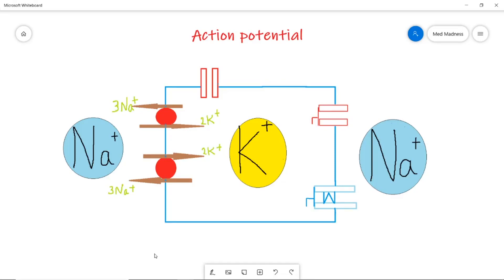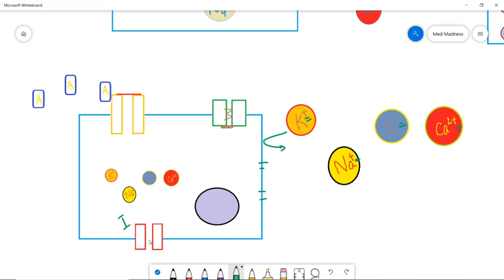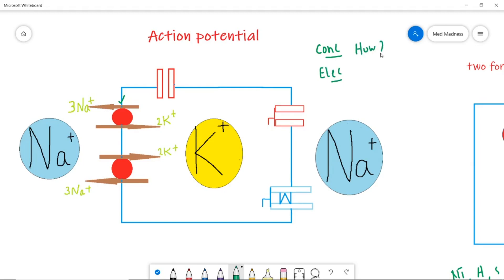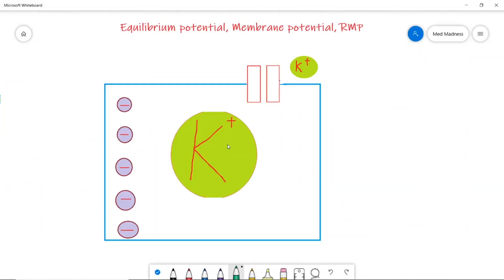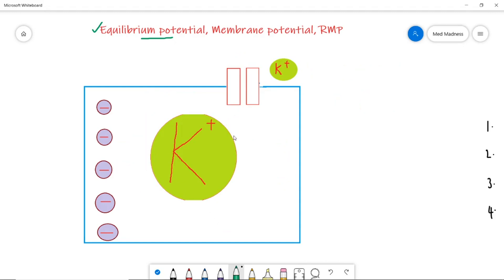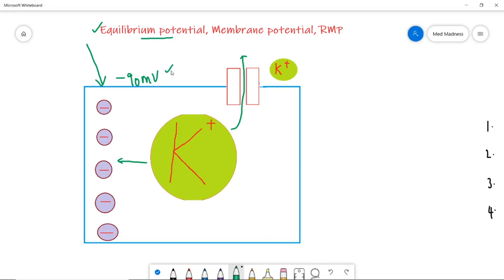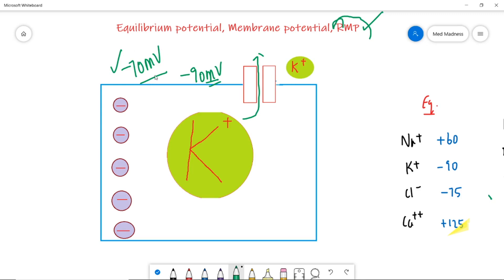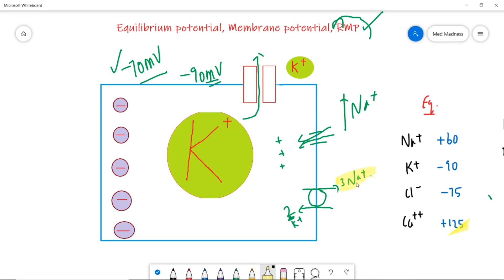Action potential in Detail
Reference : Guyton 13 E, international edition